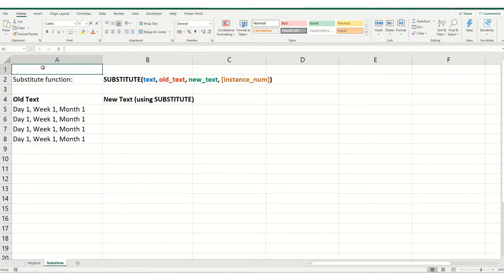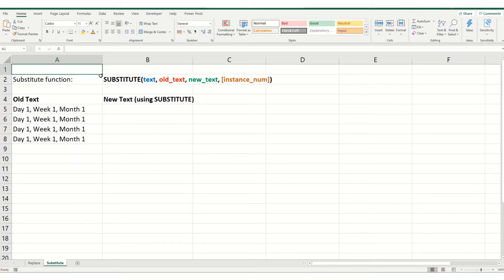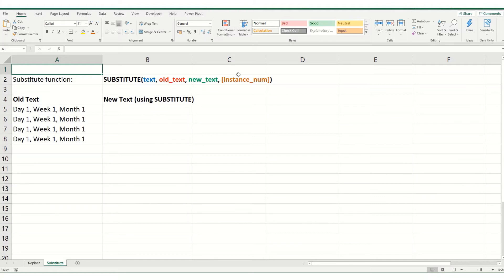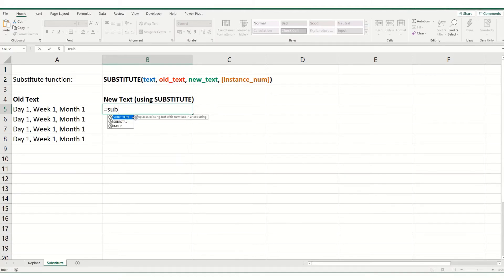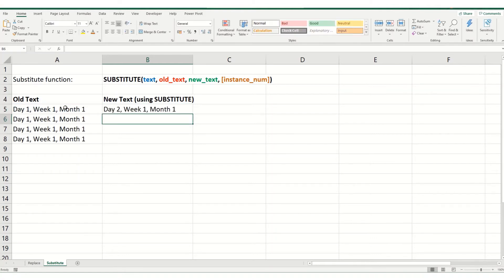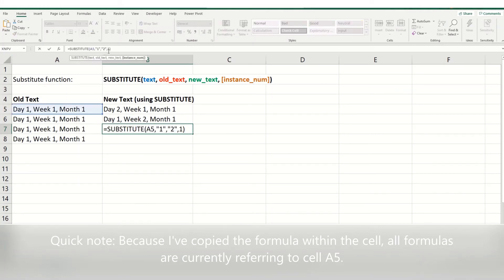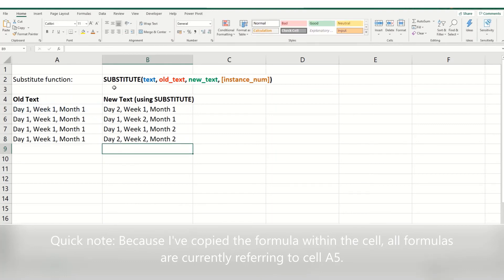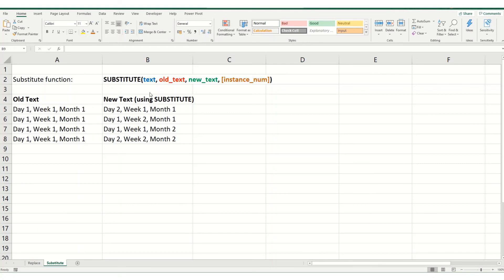How to use the excel substitute function (alternative to replace function)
In this beginners tutorial we learn the basics of the substitute function in Microsoft Excel, with some examples of the substitute function in excel. Using substitute in excel (a dynamic array function) allows you to replace either some or all instances of specific text in a in your cell. It can be used as an alternative to the replace function. Learn the basics of the substitute function and how to write the excel substitute formula as you watch in our easy tutorial for beginners.

Or check our other videos, such as our video on how to use the REPLACE function